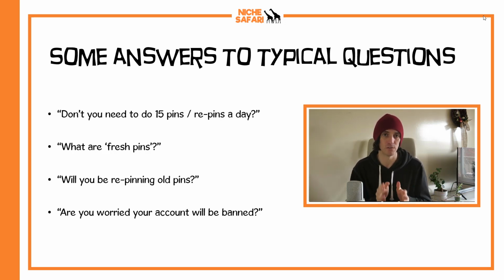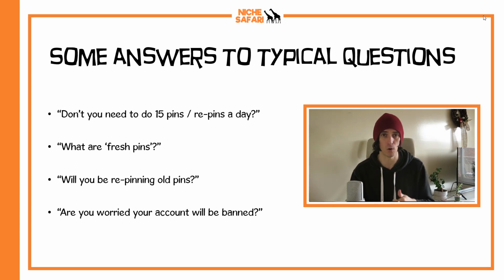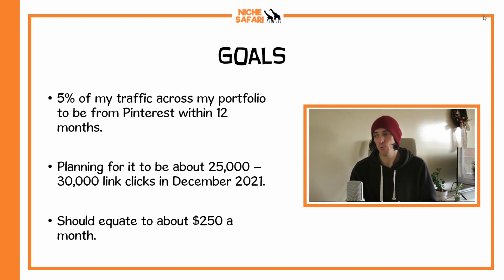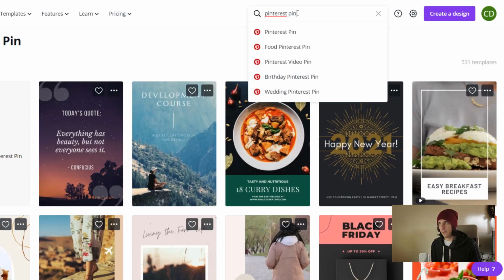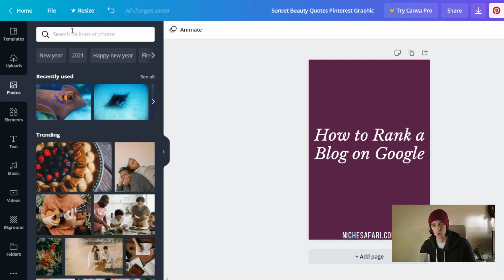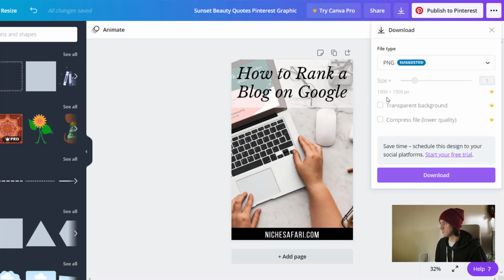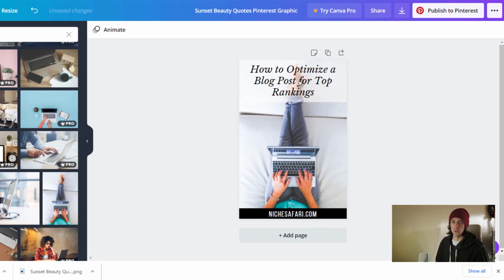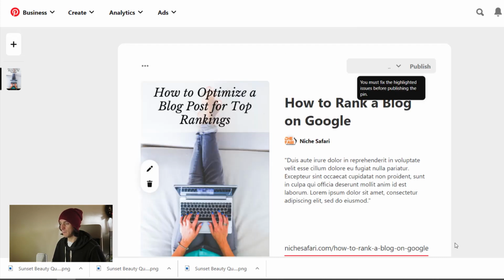Lazy Pinterest Strategy for Bloggers (2021) - Free, Simple, Fast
In this video I go over my 'lazy Pinterest strategy' which I've settled on for growing my Pinterest traffic in 2021.

CHAPTERS:

0:24 Outline of my Strategy
2:25 Answering Q&As about the Strategy
6:18 Rationale for this Strategy over Others
7:09 My Goals with this Strategy
8:08 Over the Shoulder Demonstration of the Strategy